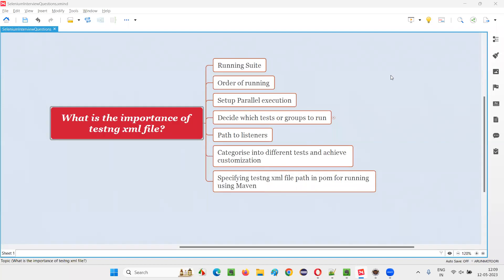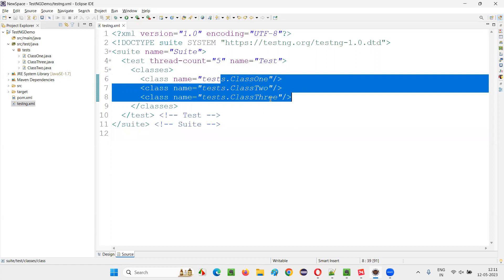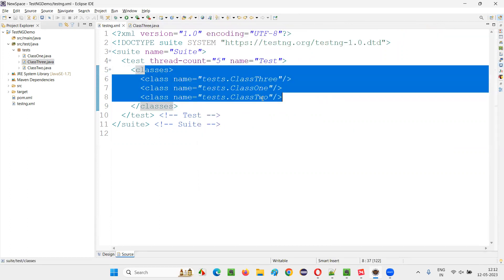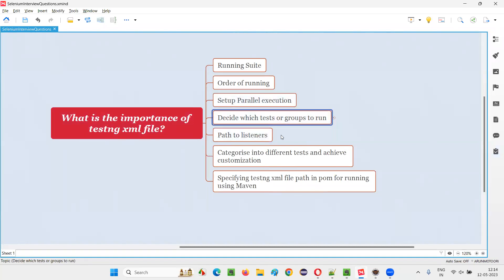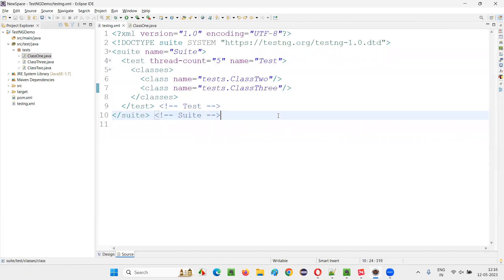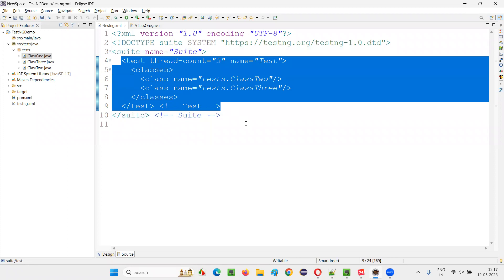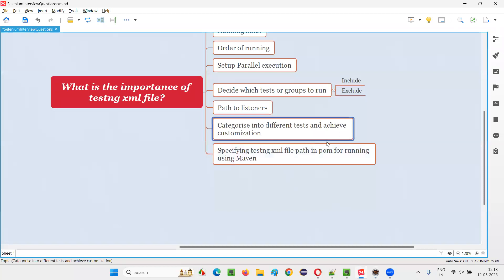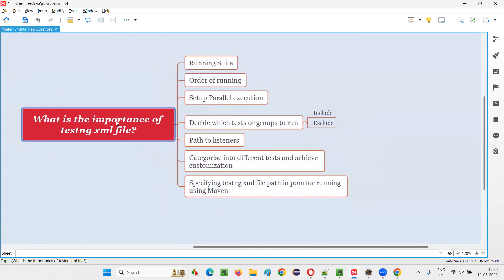What is the importance of testng xml file (Selenium Interview Question #103)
In this session, I have answered one of the Selenium Interview Questions i.e. What is the importance of testng xml file